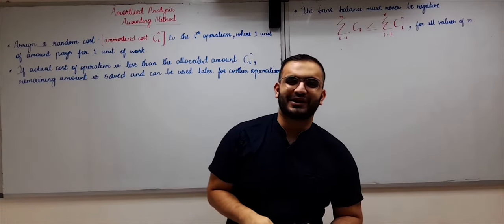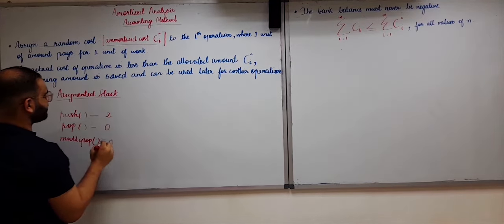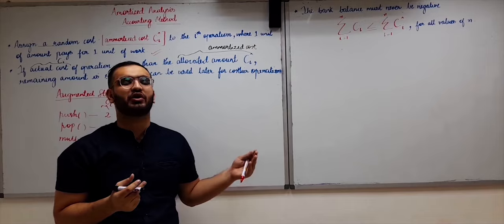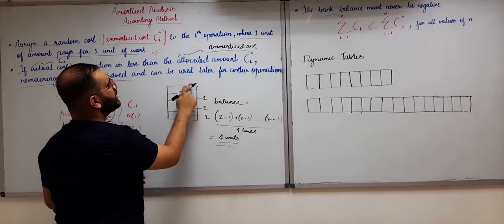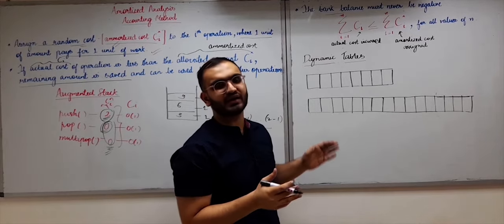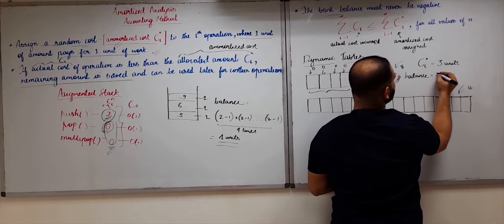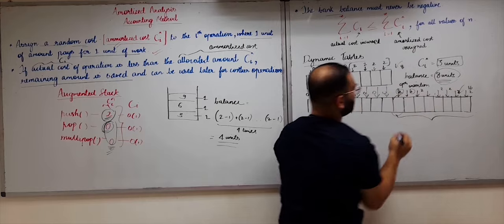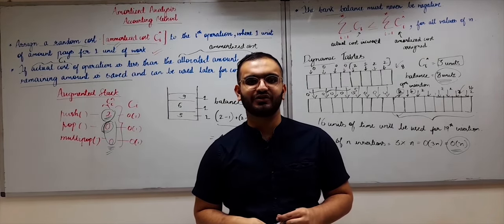1.3 Accounting Method in Amortized Analysis | Examples of Augmented Stack and Dynamic Tables | DAA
In this video, I will explain the second method of amortized time complexity i.e. Accounting Method using examples of Augmented Stack and  Dynamic Tables.

Timestamps:
0:00 What is Accounting Method?
0:36 Augmented Stack using Accounting Method
4:50 Dynamic Tables using Accounting Method